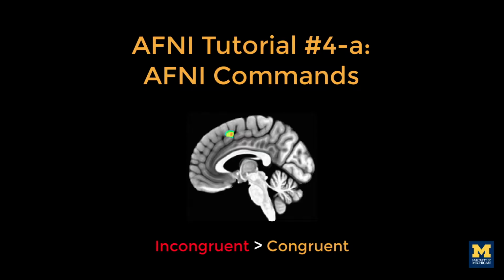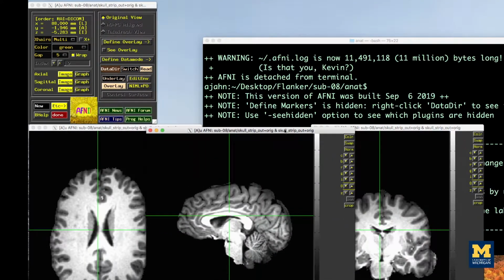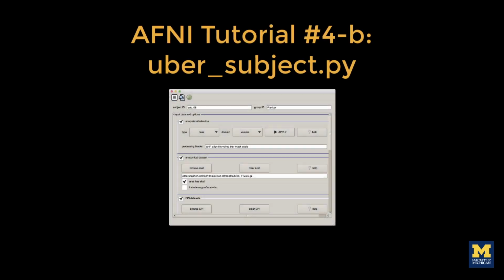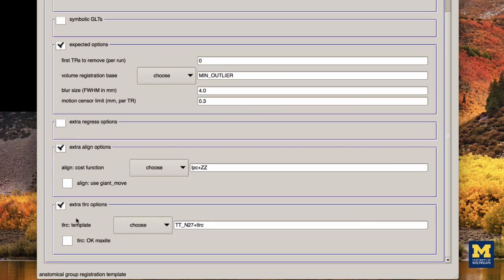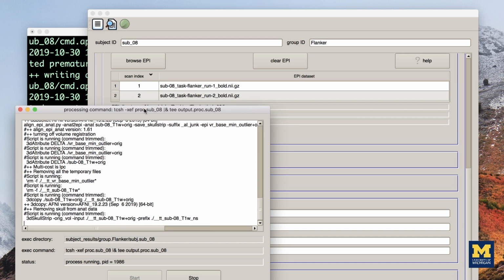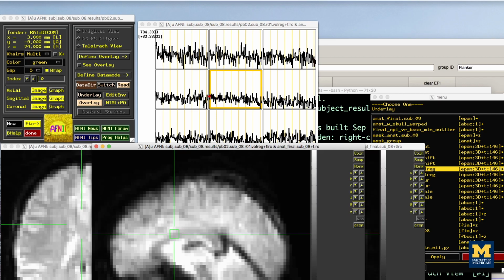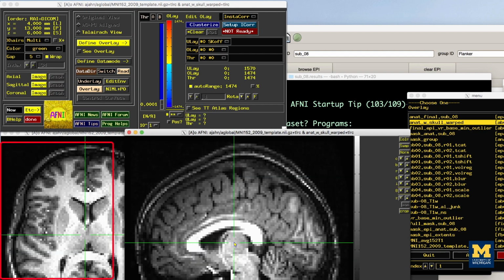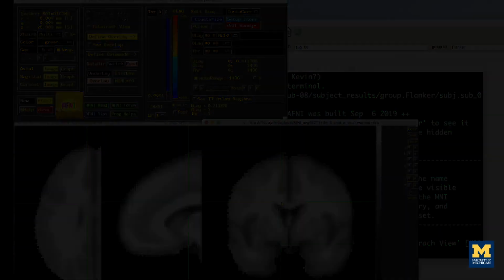9 3 2 2 ENIGMAU AFNIpart2